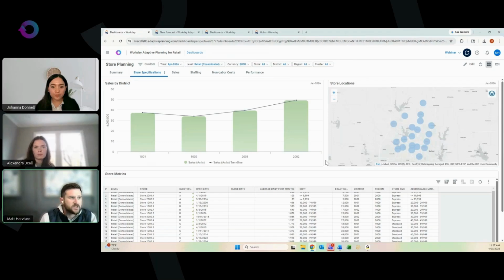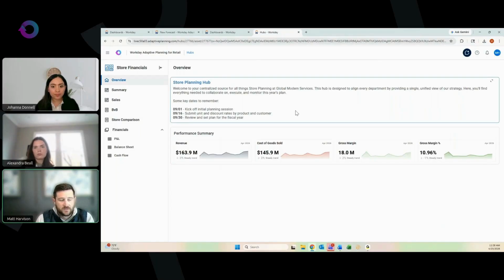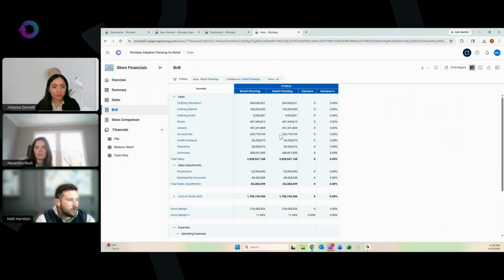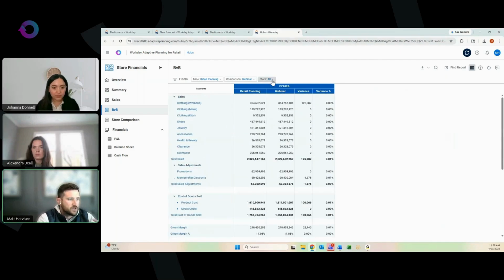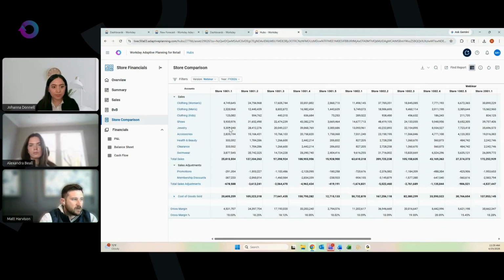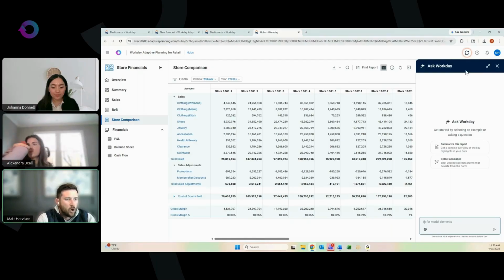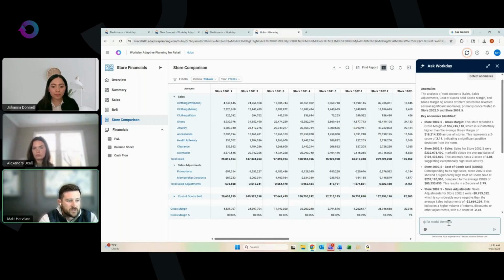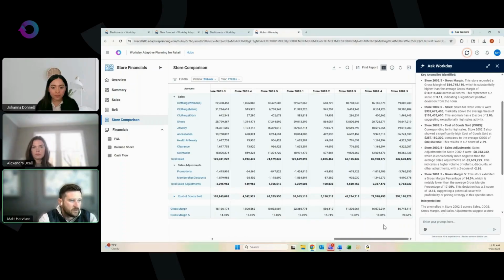Short Demo: Planning Hubs + AI in Workday Adaptive Planning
See how Workday Adaptive Planning brings planning hubs and AI together to help retail teams organize key assumptions, surface insights faster, and make smarter decisions across finance, workforce, and store operations.